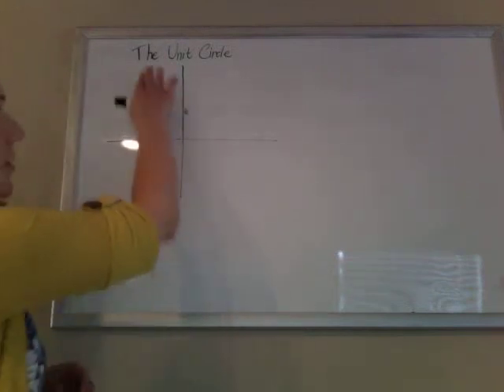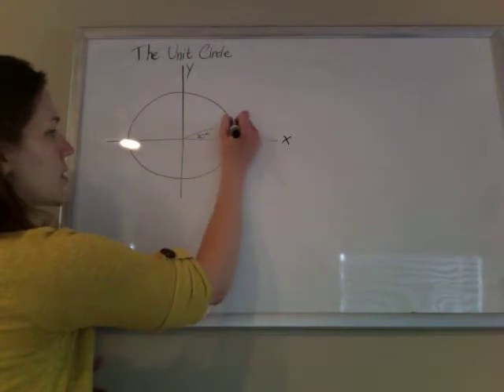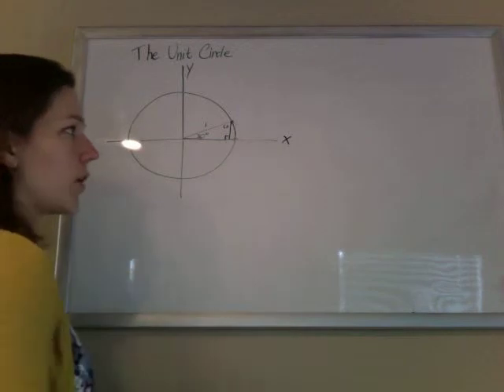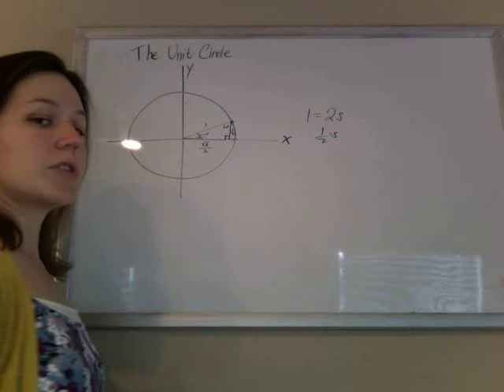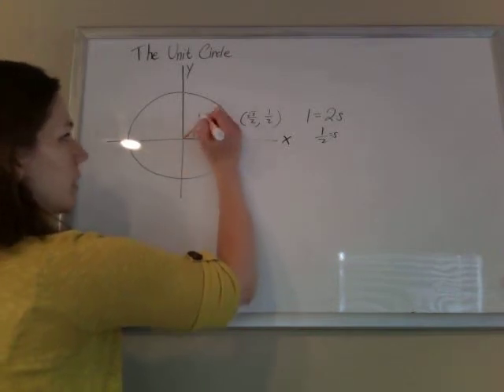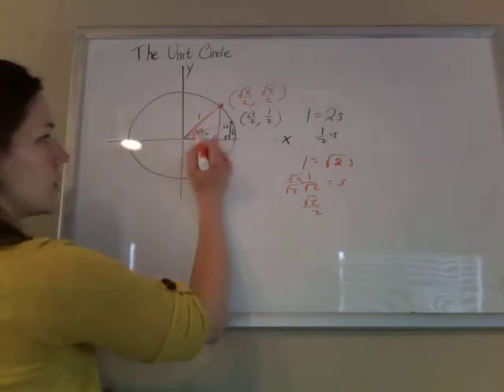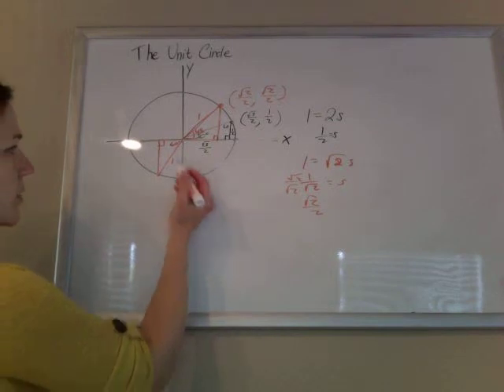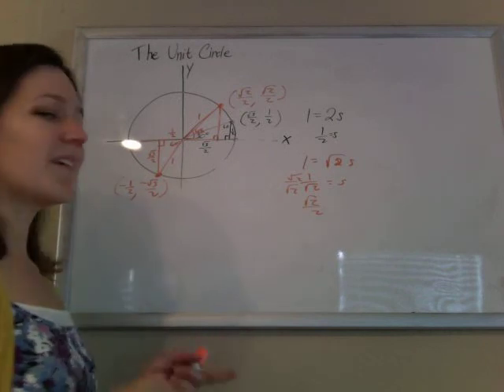Unit Circle Derivations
see refresher on 30,60,90 triangles if needed